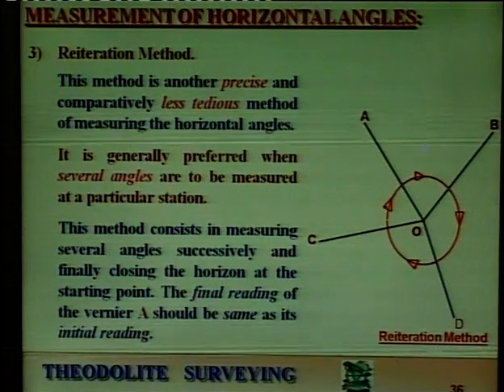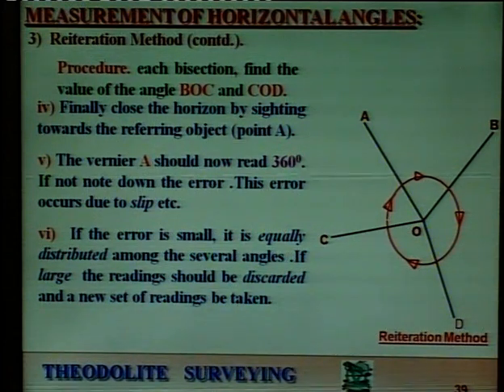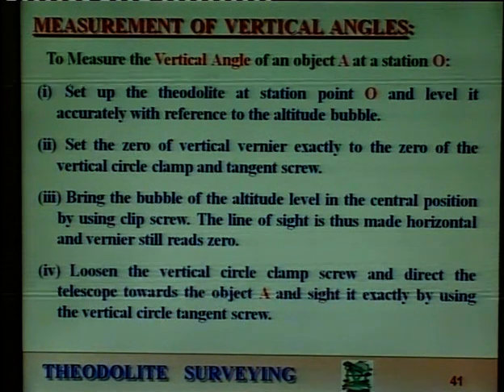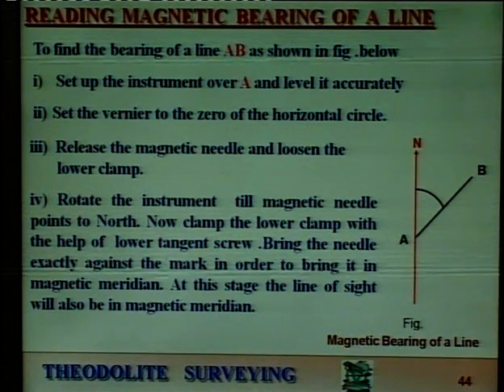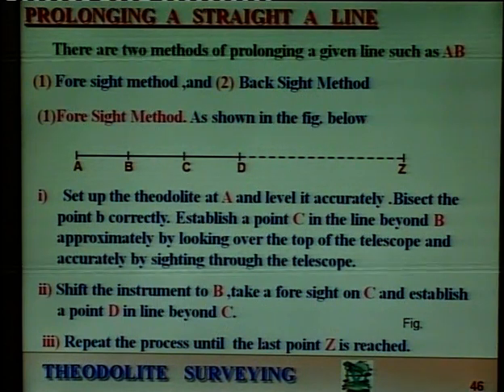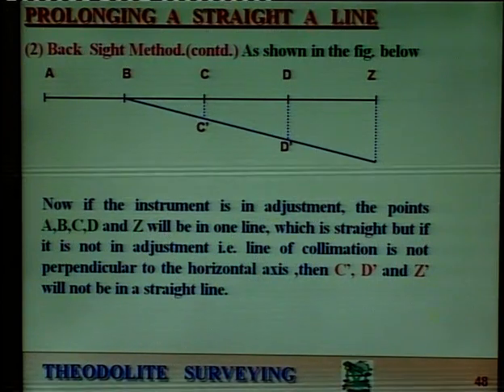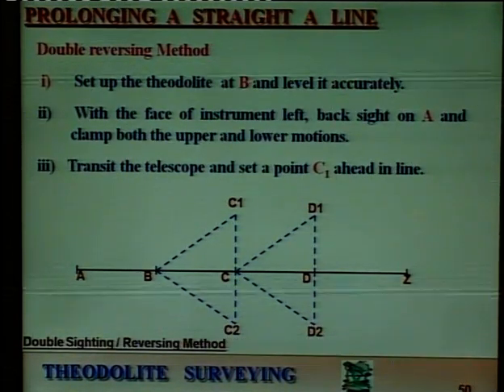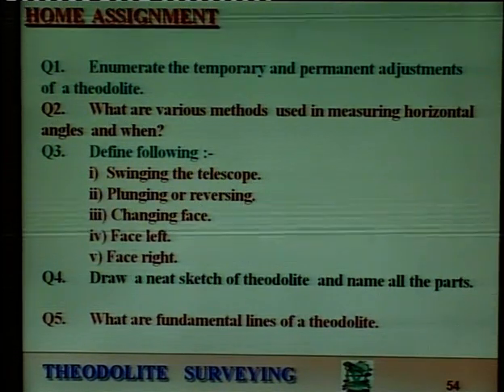VIDEO TS part 046